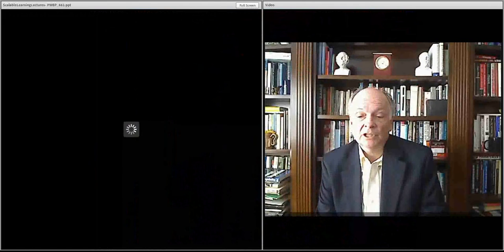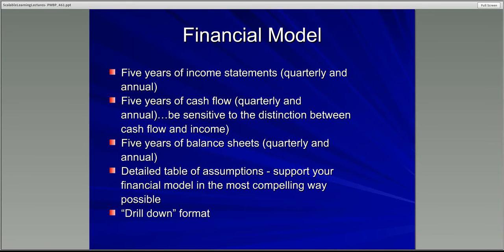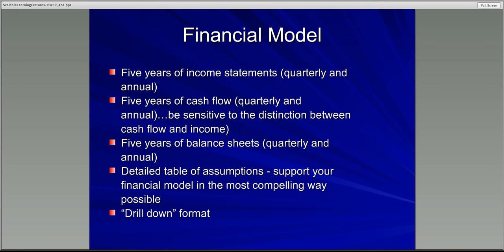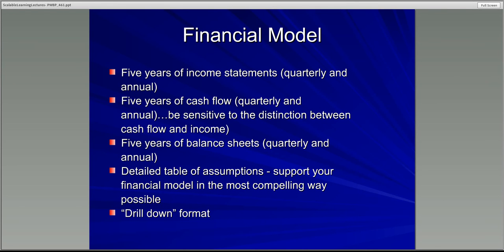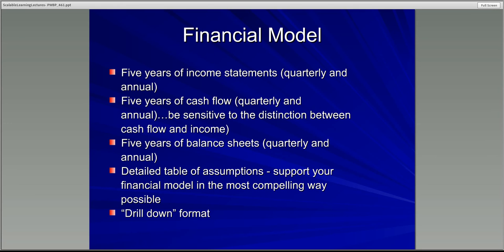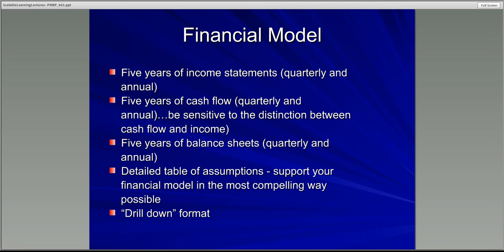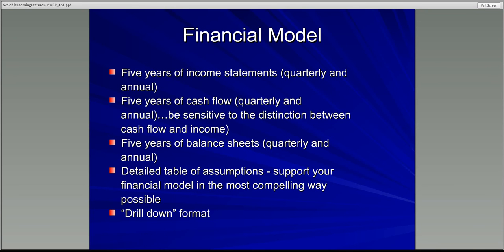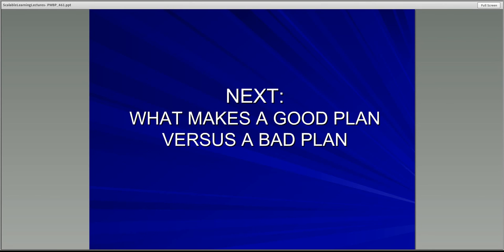461 M4 #12 Scalable Learning Module: Writing Business Plans-Lecture 12 - Financial Model